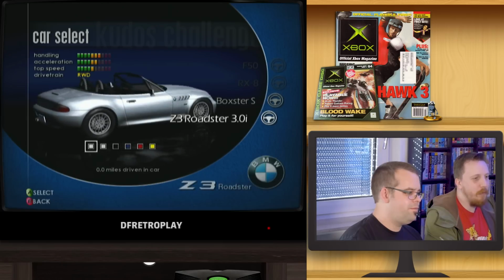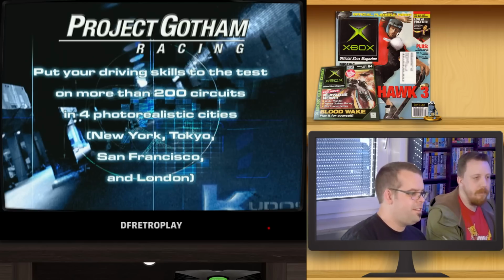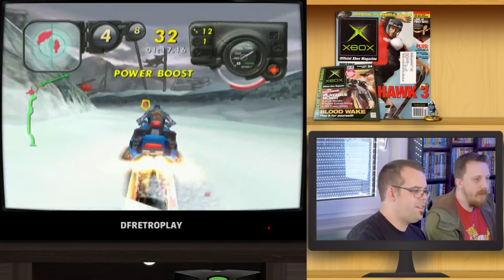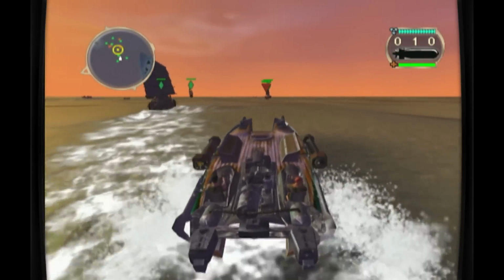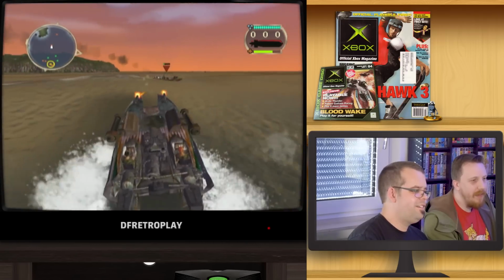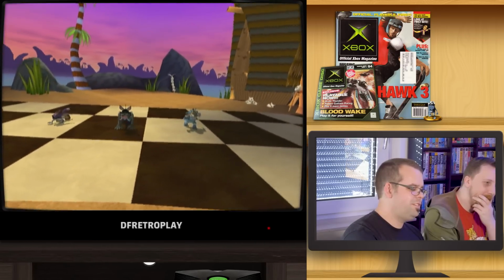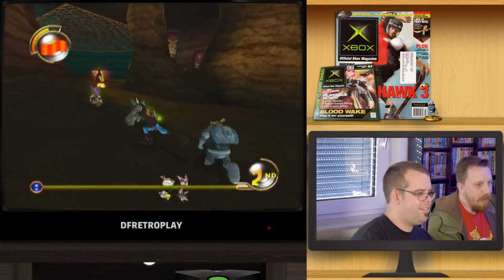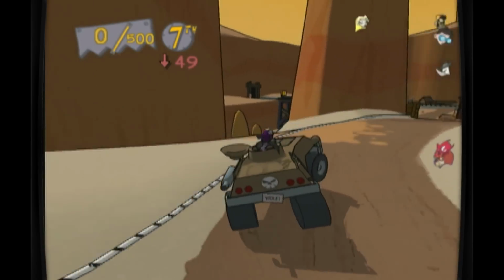DF Retro Play: Magazine Demo Discs Were Awesome! Xbox Official Magazine March 2002 Revisited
The Retro Best Buds are back in town, and this time around they are going all the way back to March 2002, issue #4 of the Official Xbox Magazine demo disc! Demo discs were an excellent way getting small samples of games you might have otherwise missed, perhaps something lost in today's gaming scene? Jump on back with us as we take a look at a small offering of the vast world of the OG Xbox.